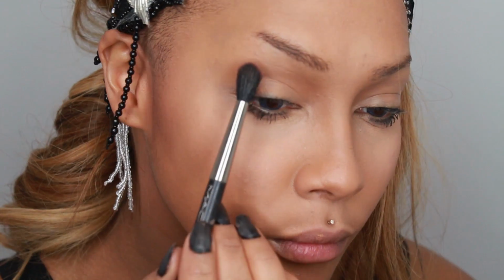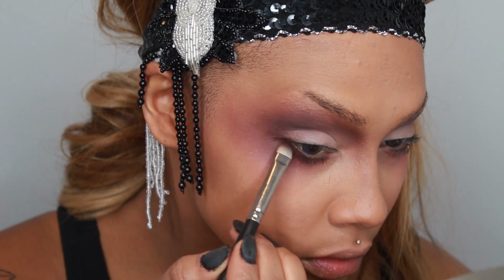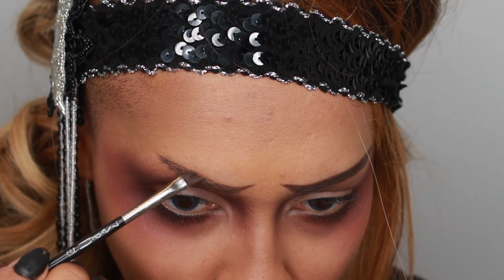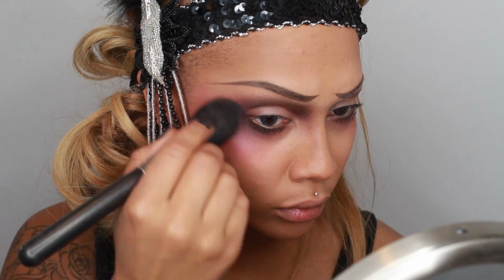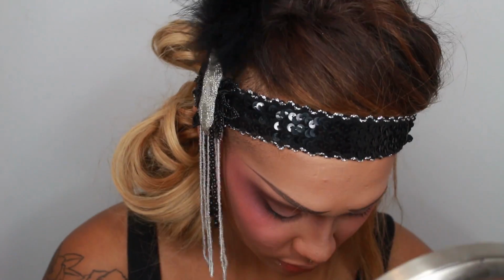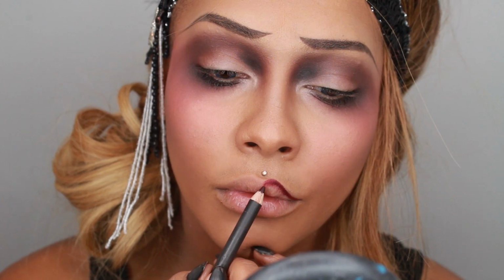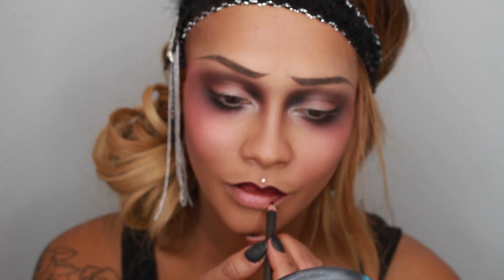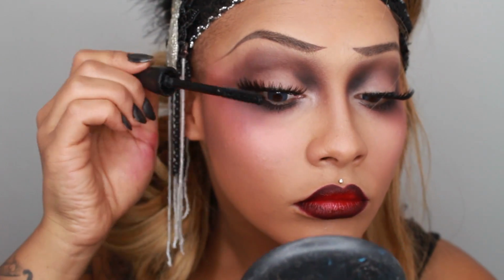HALLOWEEN 1920s FLAPPER CABARET INSPIRED MAKEUP - SONJDRADELUXE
HEY GUYS! HERE IS ANOTHER HALLOWEEN MAKEUP- 1920 FLAPPER/CABARET MAKEUP!!

PRODUCTS USED:

MAC COSMETICS
#224 BRUSH # 239 BRUSH #263 BRUSH #138 BRUSH #134 BRUSH

SWISS CHOCOLATE, STAR VIOLET, CARBON, DEEP DAMSON, ORB, SHROOM EYESHADOWS

WHOLE LOTTA LOVE BLUSH

DIPDOWN GEL EYELINER

IN EXTREME DIMENSION MASCARA

RED CHERRY LASHES 747L AND 18

HAVANNA AND GOLDEN PEACH CONTOUR POWDERS

EQUIPMENT USED:
Selfie and vlog camera
Ring light

Hey everybody! My name is Sonjdra and I'm a Makeup Artist based out of Vancouver, Canada. I love doing dramatic makeup tutorials with bold colors, traveling, and spreading positivity and love to all you beautiful people! I like to think of makeup as decoration and self-appreciation. In my mind, I have to be able to love myself in order to spend the time decorating myself with makeup. My videos are all about having fun and playing with the artistry of makeup.

xx Sonjdradeluxe